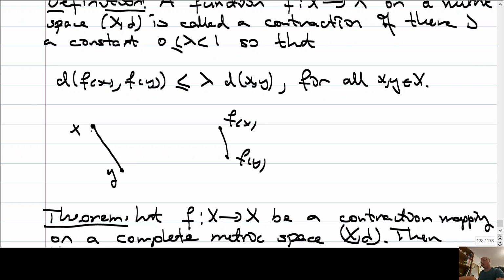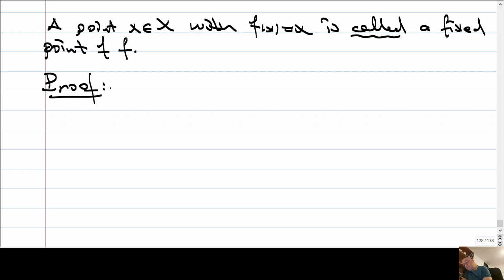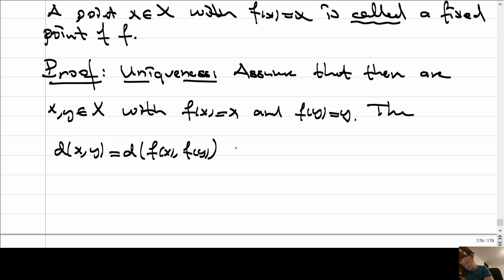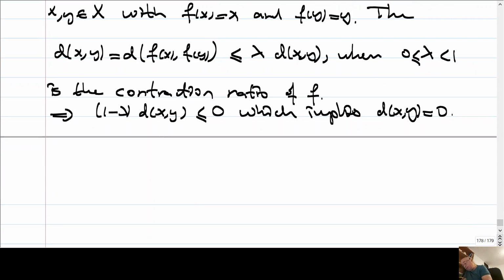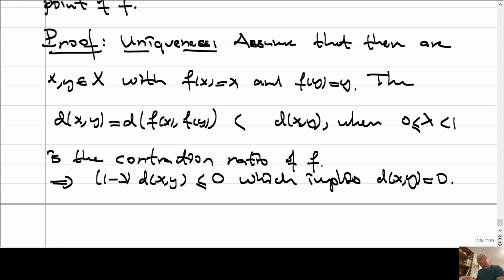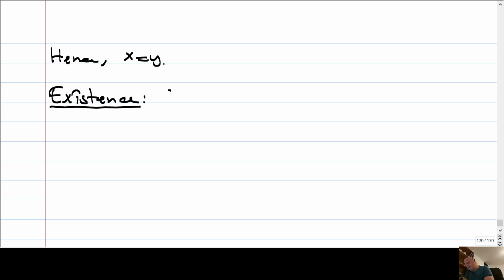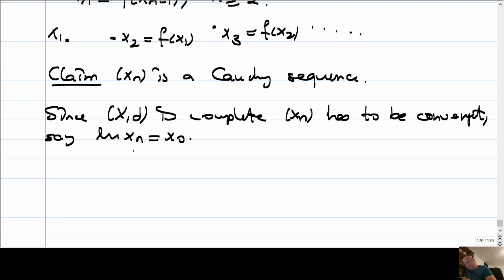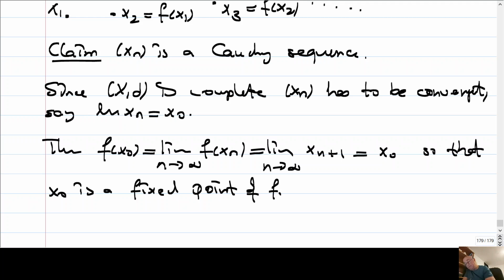Math 349-46 - Introduction to Real Analysis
Math 349: Banach Contraction Mapping Theorem-2